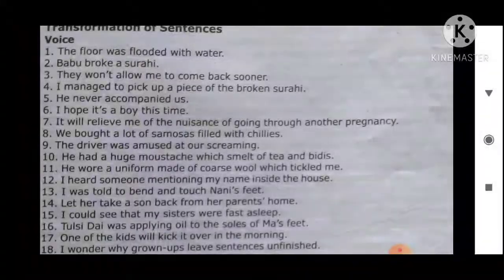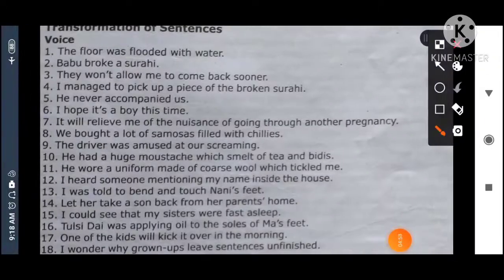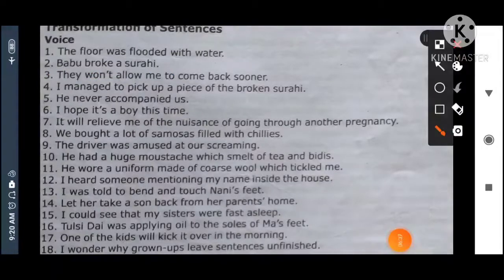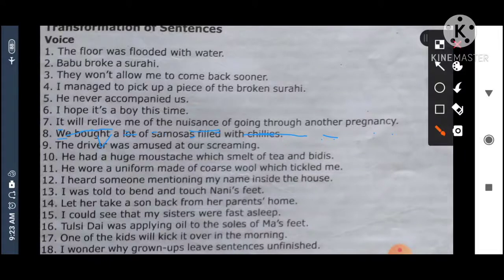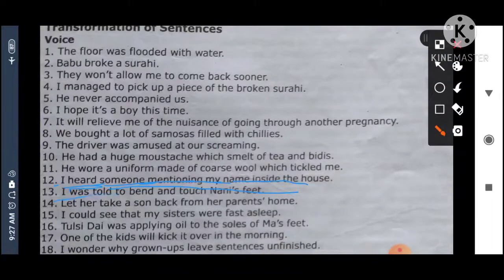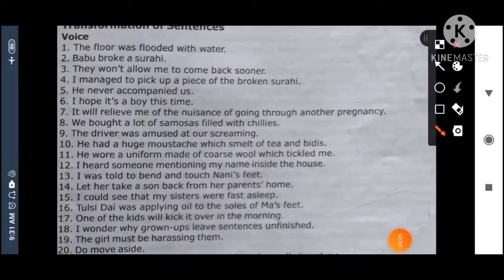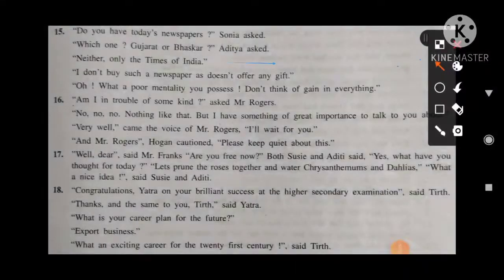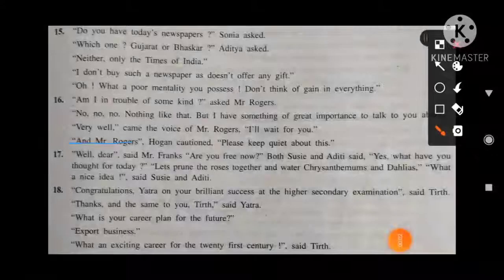11th ENGLISH GRAMMAR (EM) Part 2 Voice & indirect Narration by Falguni ma'am